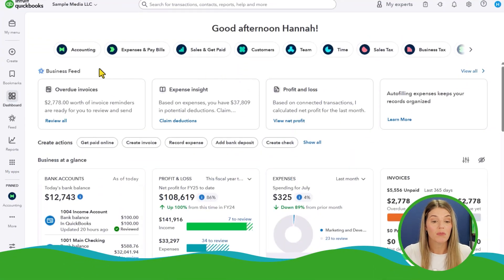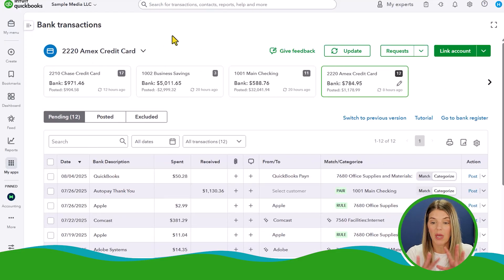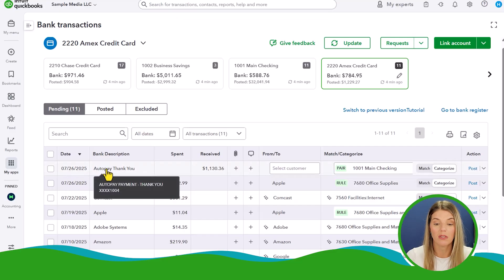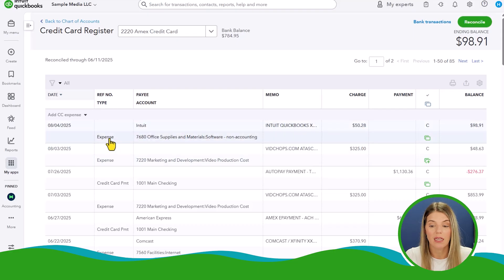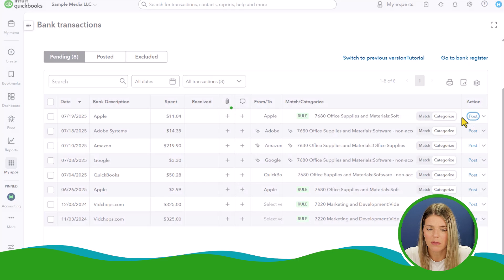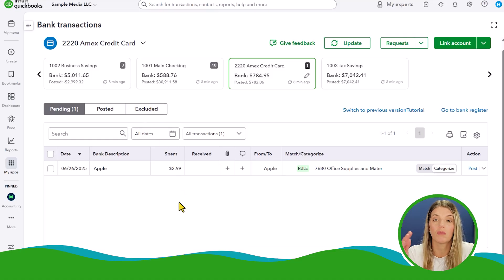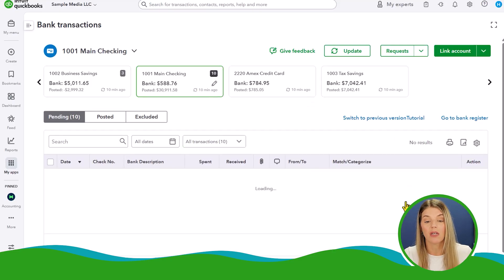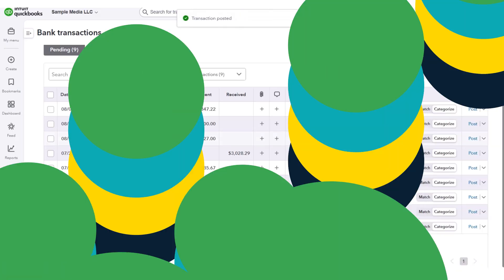How to Use QuickBooks Online NEW Bank Feed – 2025 Update & Walkthrough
QuickBooks Online has rolled out a new bank feed view in 2025, and it will look different from what you’re used to. This update changes how transactions are categorized, matched, and posted, so staying ahead of the rollout is key.

In this video, Hannah Smolinski walks through the updated QuickBooks Online interface, compares it to the old version, and shows how to navigate the new features that all users will see by October 2025.

Jump to:
0:00 – Intro
1:58 – Navigating to the new bank transactions page
2:46 – Comparing old vs. new interface layout
3:40 – How to categorize, match, and post transactions
4:19 – Attaching receipts & using the new “Requests” feature
4:50 – Handling payments, matches, and categorization best practices
6:28 – Where transactions go after posting (Bank Register)
6:55 – QuickBooks transaction suggestions (star icon) explained
8:33 – Amazon Business integration for detailed receipts
9:22 – Excluding duplicate or incorrect transactions
10:29 – Reconciling vs. cleared transactions in the register
11:36 – Connecting new bank accounts
11:58 – Managing requests
12:07 – More Transaction options and splitting transactions
12:53 – Final thoughts on the new bank feed